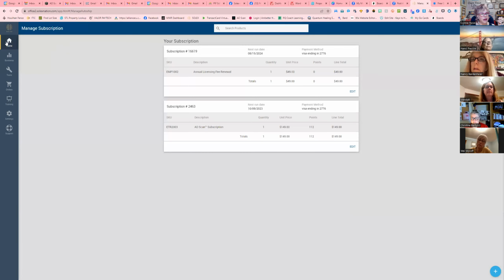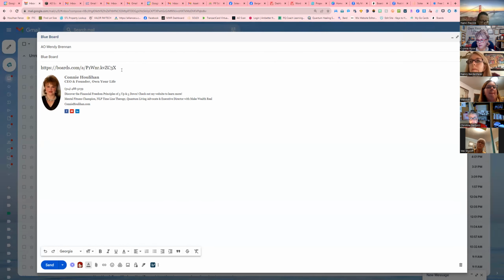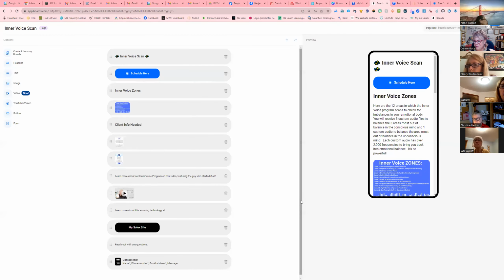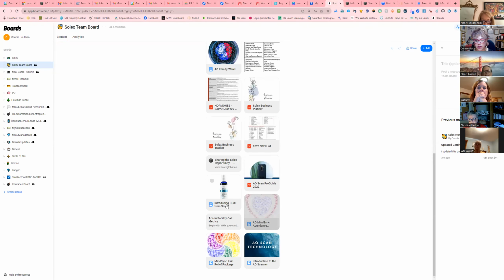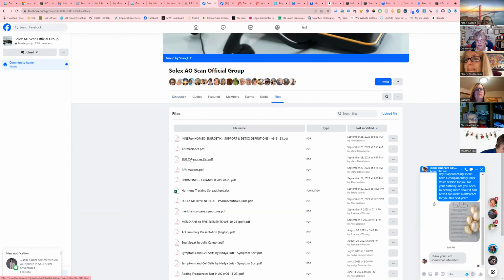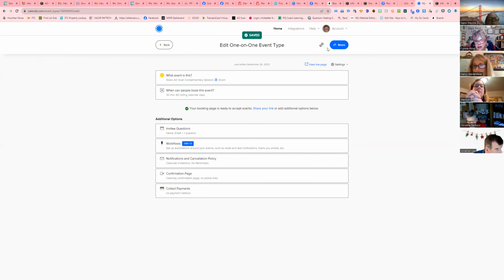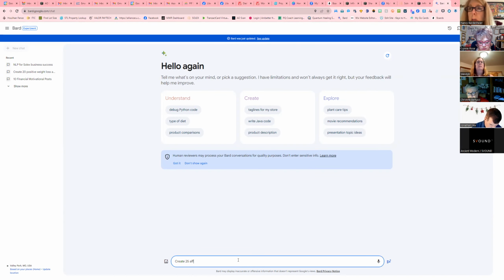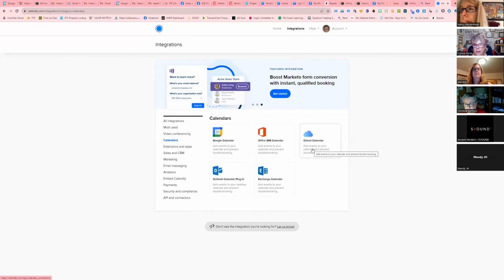Solex Business Tools Training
I am showing some of the technology tools I'm using to build my Solex LLC business.  This includes Cart Genius, Boards, Calendly, Zoom, Bard and Canva.